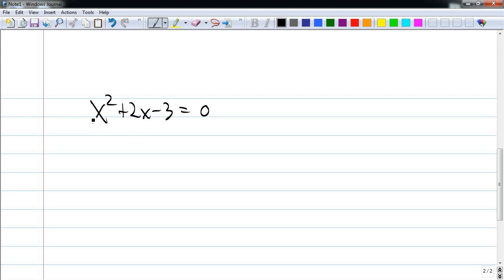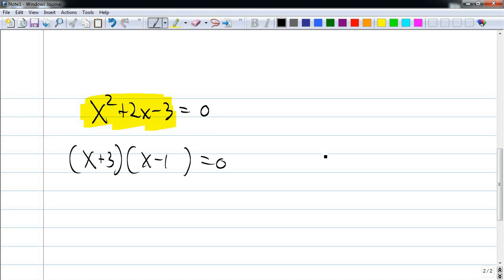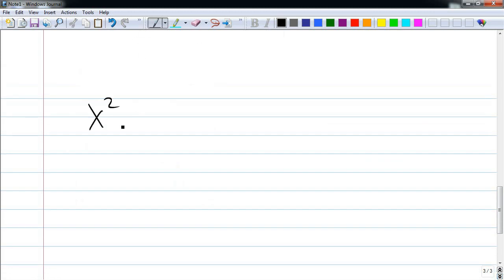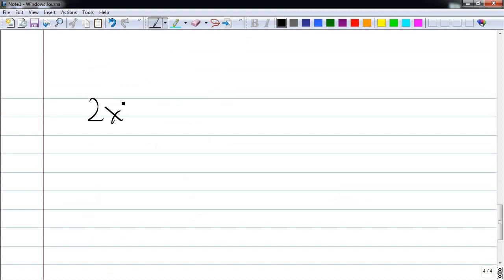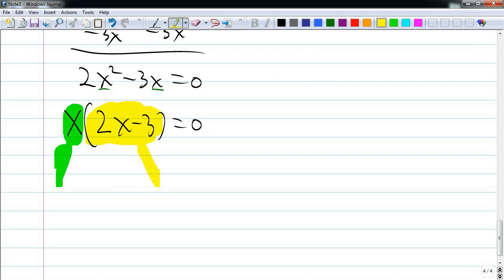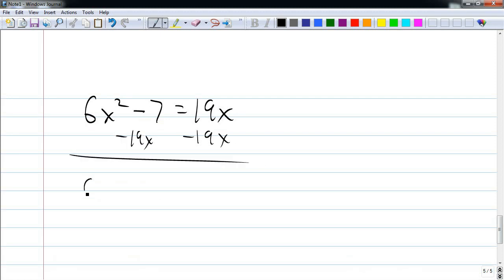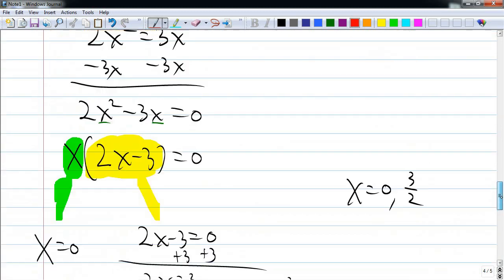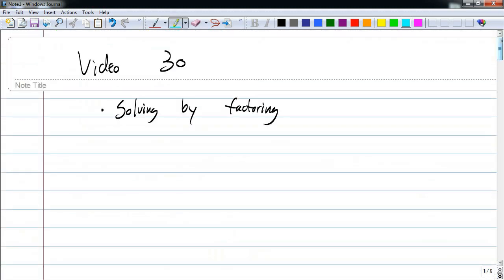Video 30 (IPC) - Solving by Factoring